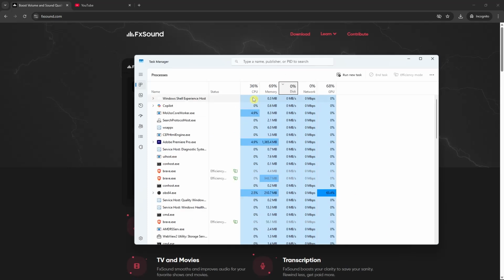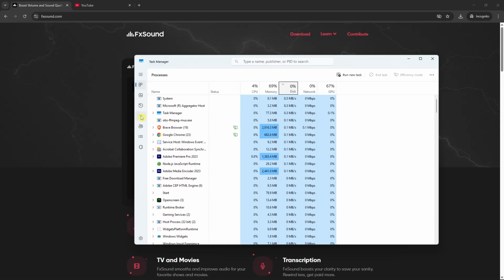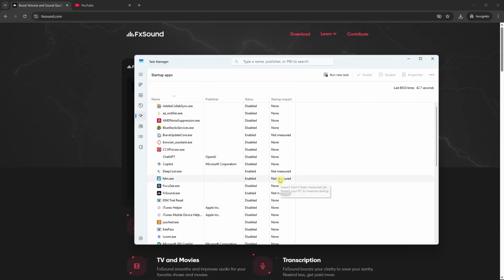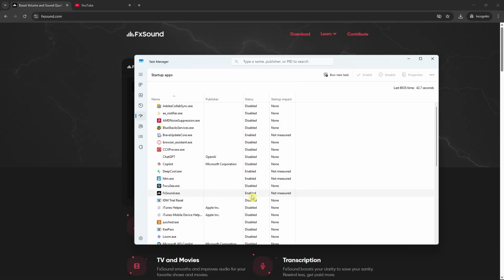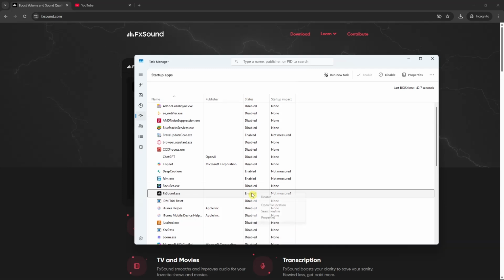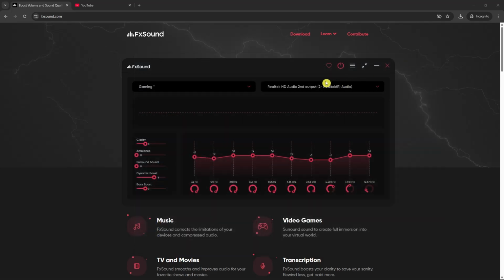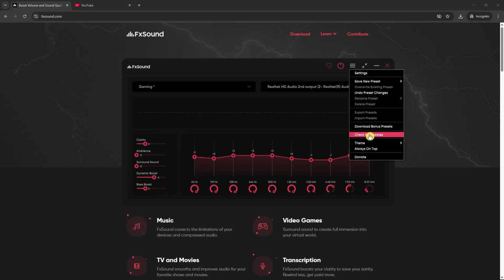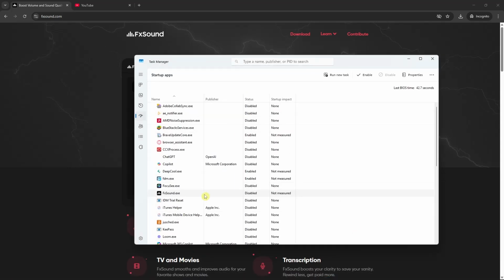How to STOP FXSOUND FROM STARTING WITH WINDOWS (Step by Step) 2026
Find out how to stop Fxsound from automatically starting with Windows in this detailed guide. Please consider liking the video and letting us know if you have any comments, ideas or questions, we really appreciate any feedback! We have plenty of other tutorials on our channel so come and see if we can help you with anything else :)